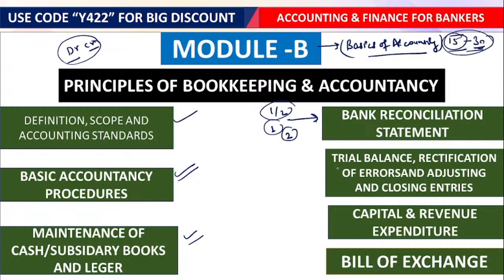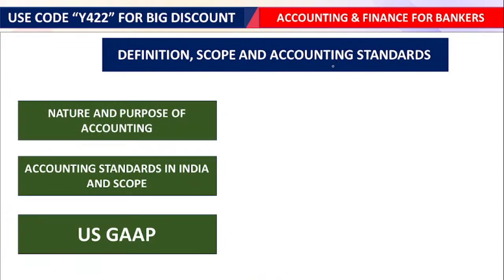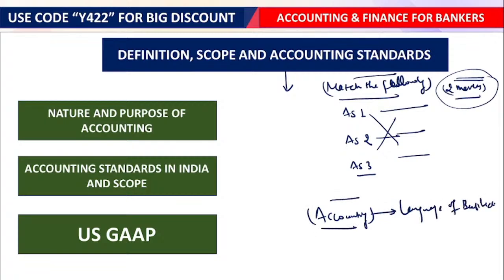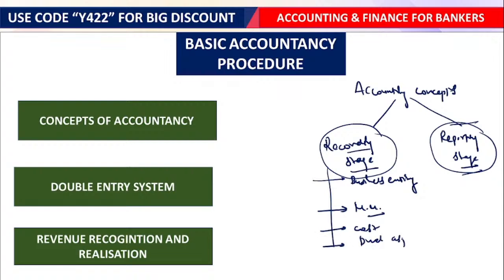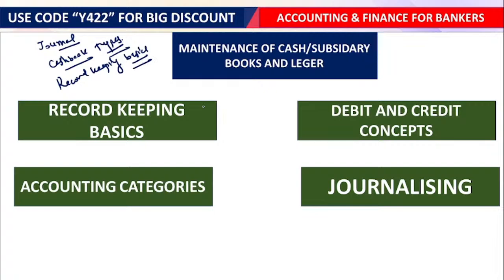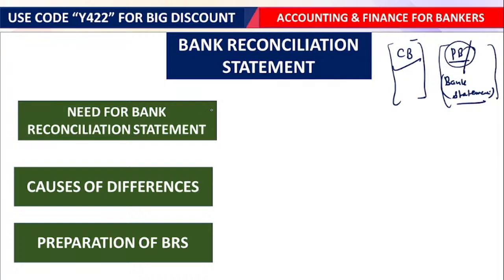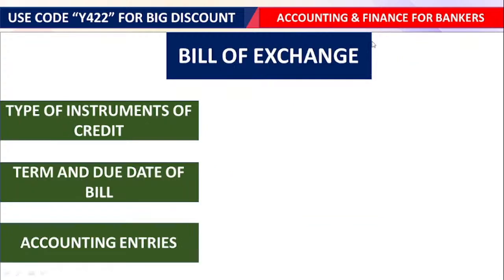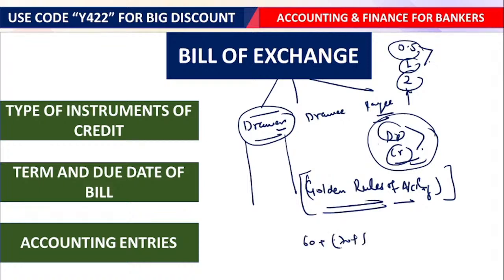JAIIB Exam May-June 2022 | English Medium | Brief Overview of Module B Of AFB JAIIB 2022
JAIIB 2022 NEW TARGET BATCH - 2 | PPB+AFB+LRB | MAY-JUNE | BILINGUAL :-

JAIIB AFB English Medium Special Series:-